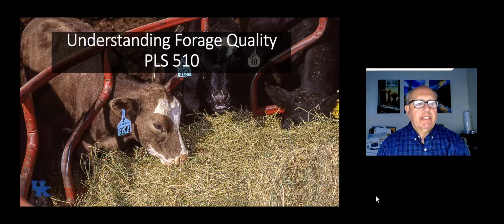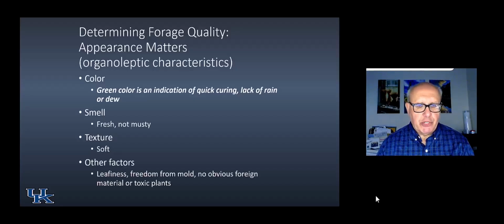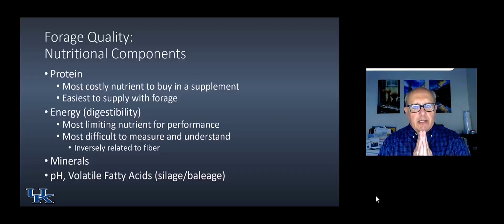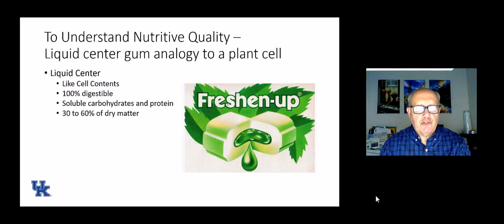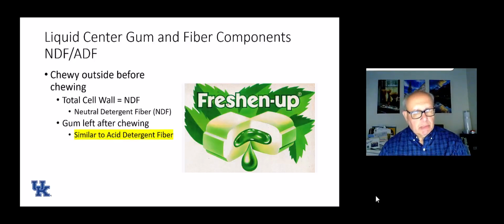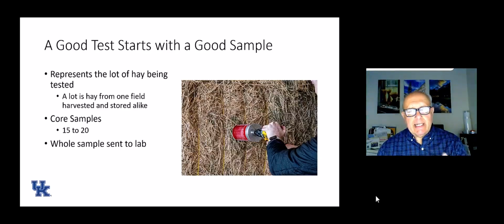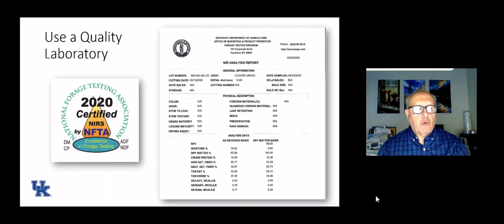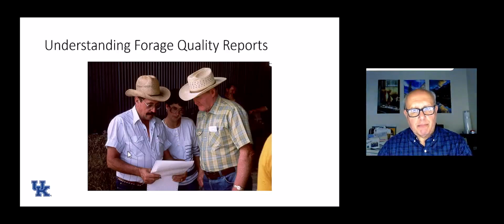2024 Spring Forage Quality Part 1